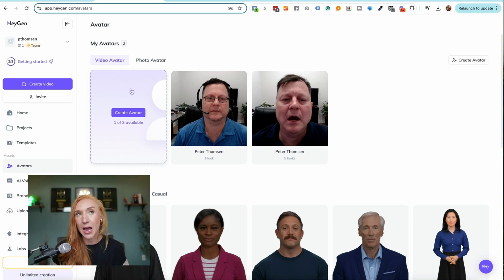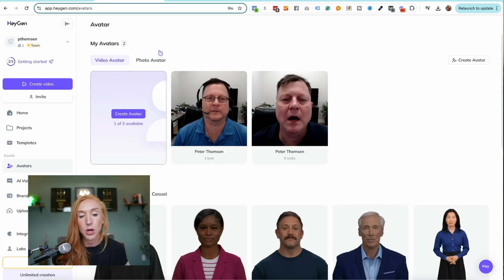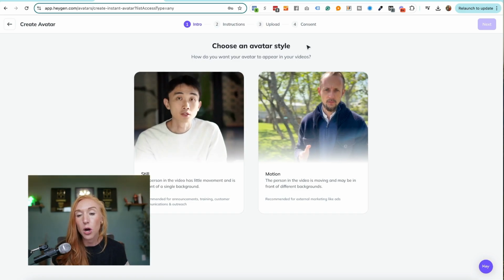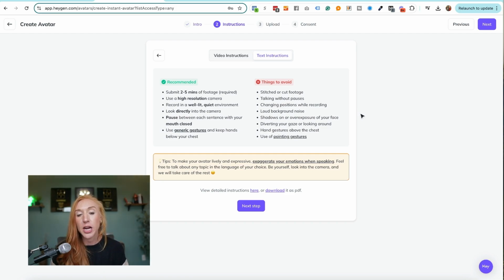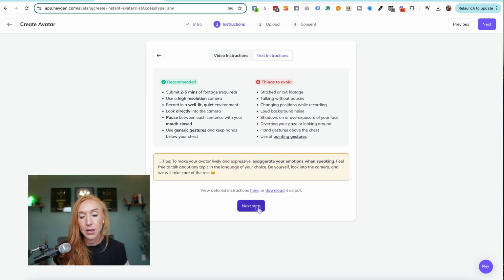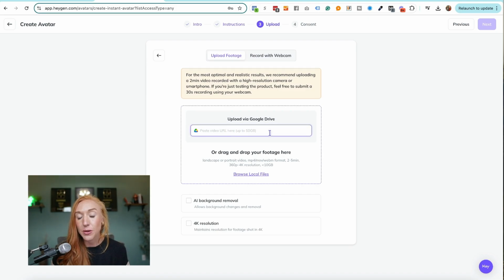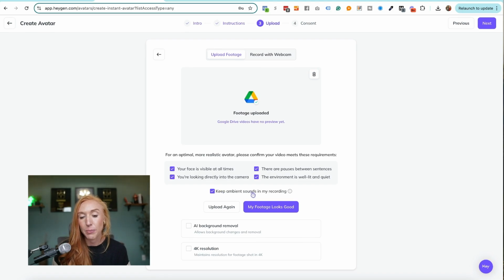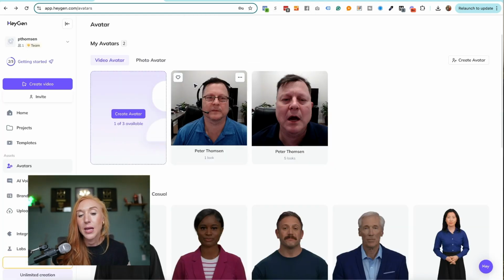Make Ultra-Realistic AI Avatar Videos with Heygen + Eleven Labs (Step-by-Step!)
Create ultra-realistic AI avatar videos using Heygen and Eleven Labs with this easy step-by-step guide! No more robotic AI video creation, make your ai avatar audio perfection with this easy tutorial!

 Whether you’re a content creator, marketer, or entrepreneur, this powerful AIvideo creation hack will save you hours while delivering professional-quality results. In this video, I’ll show you how to combine HeyGen’s incredible video avatar capabilities with Eleven Labs’ lifelike voice technology to produce stunning videos faster than ever before.

No fancy equipment? No problem! Learn how to harness the power of AI to create videos that stand out from the crowd and attract attention.

💡 What You’ll Learn in This Video:
1️⃣ How to set up HeyGen for realistic video avatars.
2️⃣ How to generate lifelike voiceovers with Eleven Labs.
3️⃣ Tips for combining these tools to make videos in minutes.
4️⃣ How to use these videos for YouTube, marketing, courses, and more!

📌 Tools Featured in This Video:

Heygen: Create professional AI video avatars.

Eleven Labs: Generate high-quality, lifelike voiceovers.

Want to work with me to create AMAZING marketing campaigns for paid ads, generate more leads and appointments and grow your biz using the power of automation and AI?

💰 Join OnlineProfits AI to get the step-by-step blueprint for building your business with AI for only $397!

If you’re ready to level up your video creation game and make jaw-dropping content with AI, hit play now!